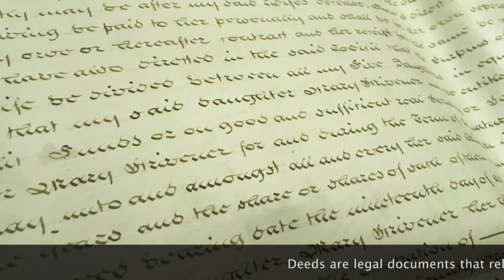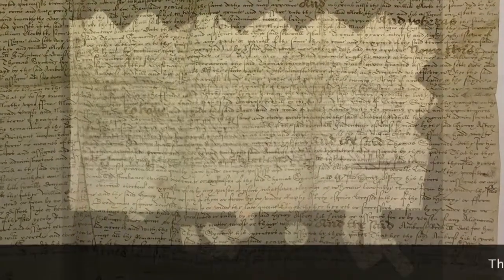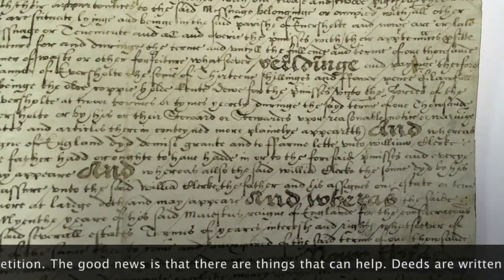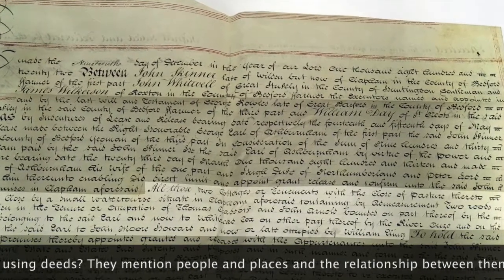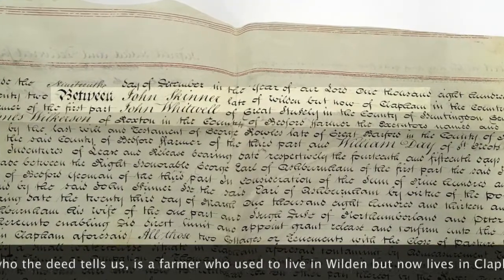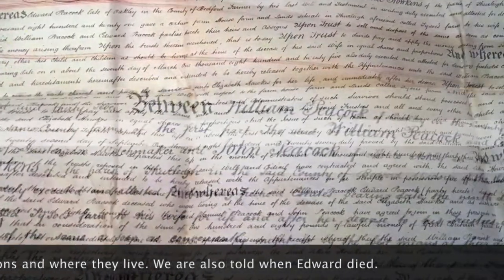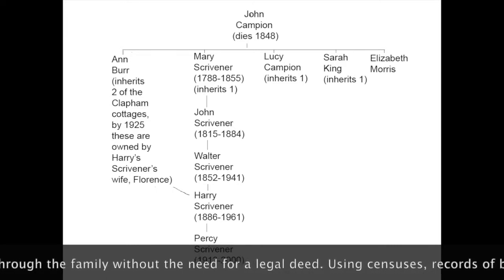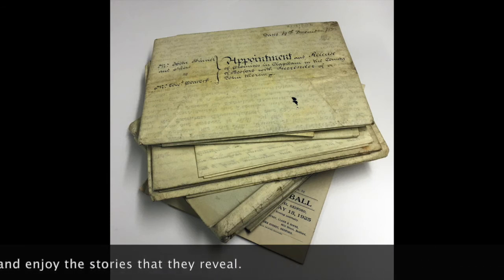Using deeds for research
We take a look at why deeds can be a good source for local and family history research using a bundle of deeds that arrived recently at Bedfordshire Archives as an example.